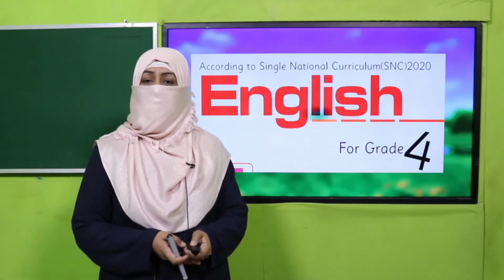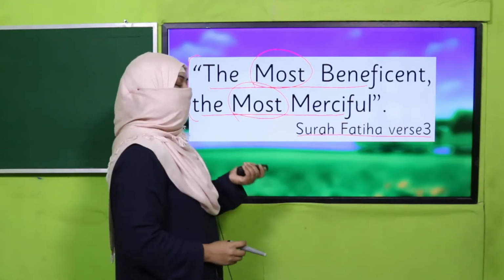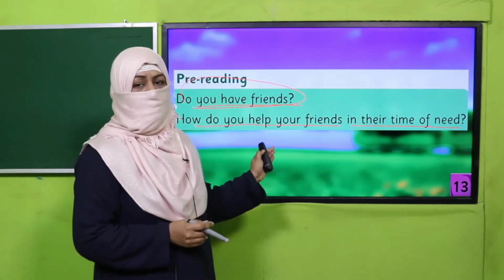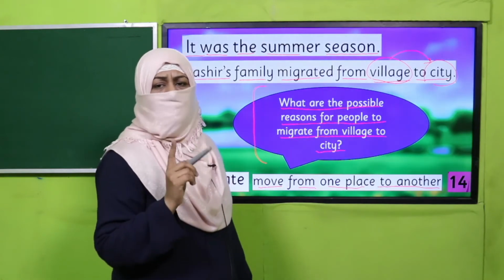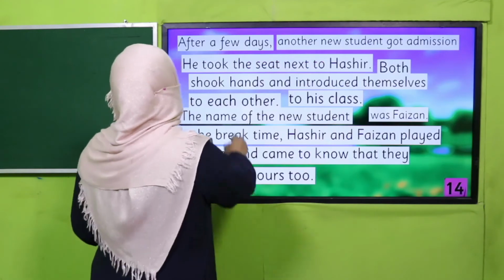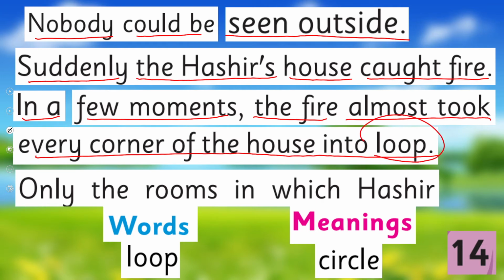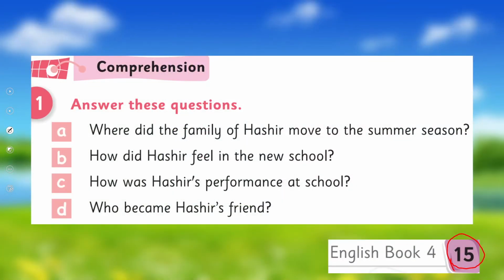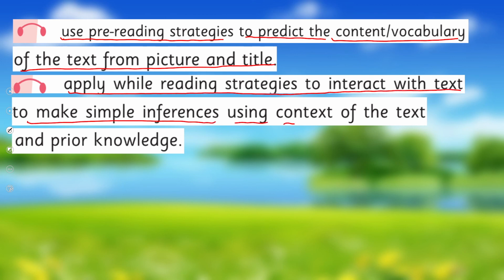English Grade 4 Unit 2 Lecture 5 || SNC 2020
1. PowerPoint Presentation

2. Lesson Plan

3. Worksheet/Activity